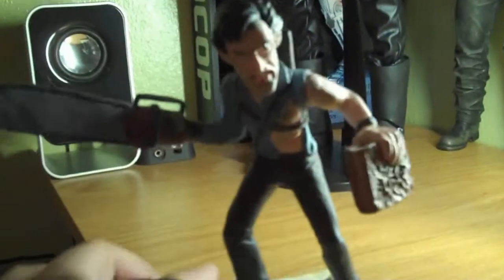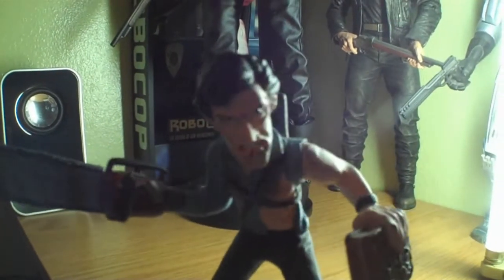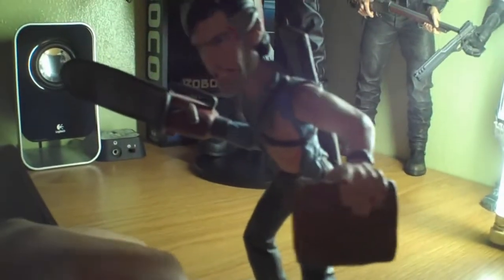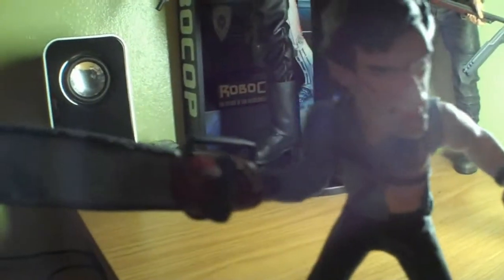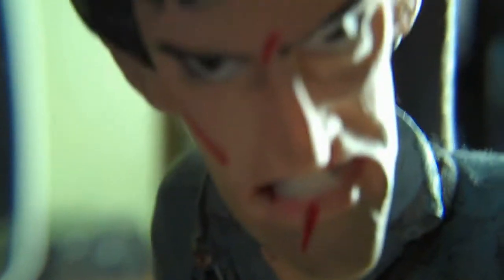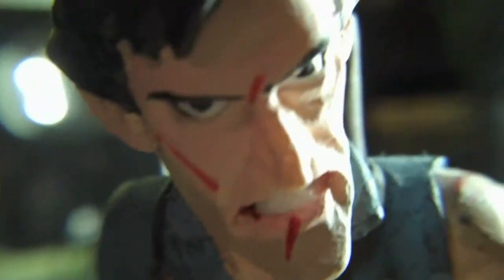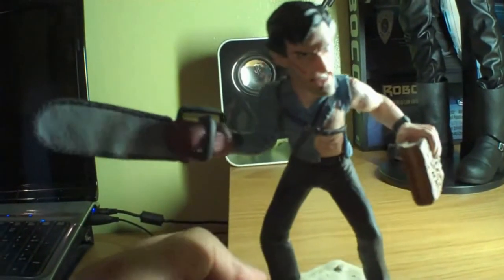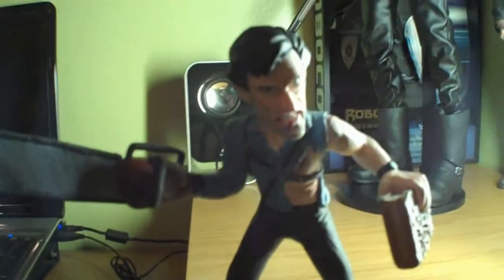Clayguy Ash Figure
A quick review of my "Clayguy" Evil Dead Ash clay figure. More information on custom figures like this one can be found